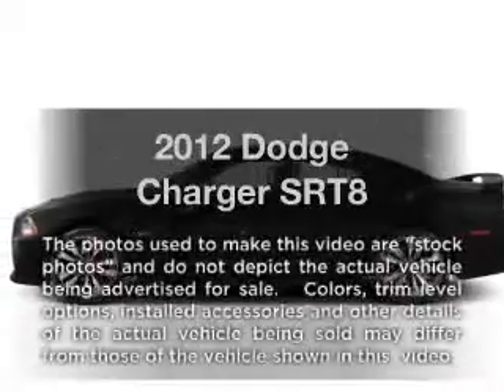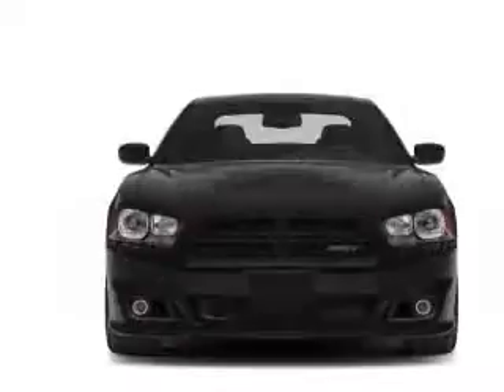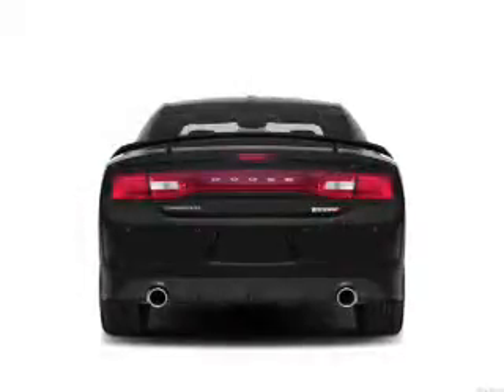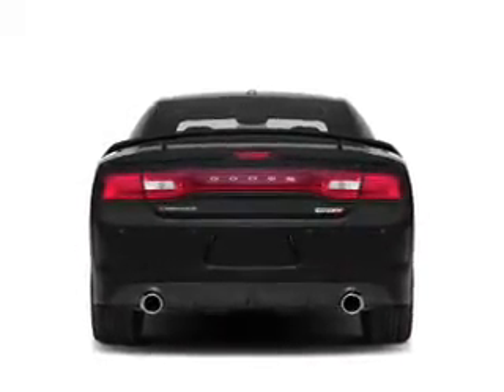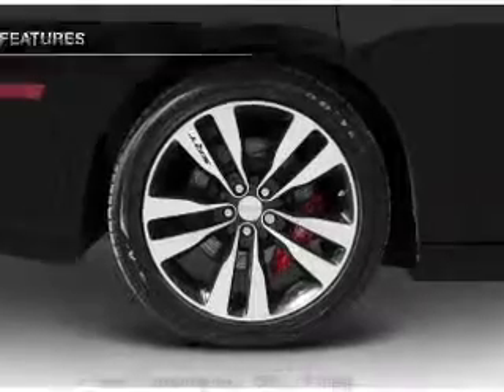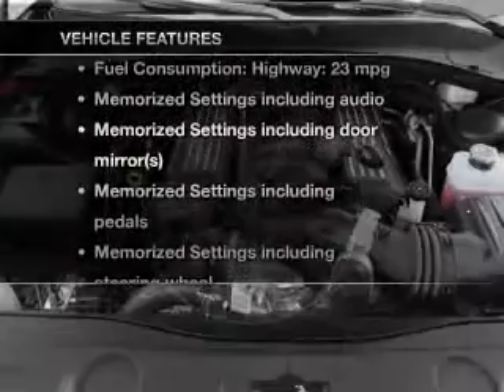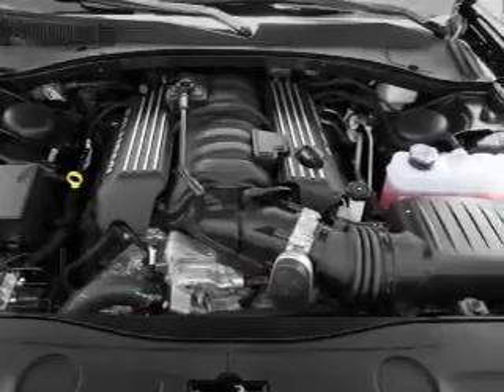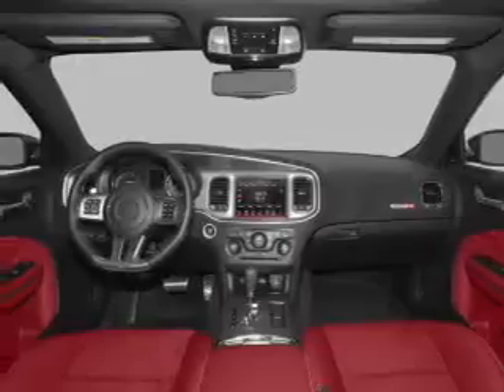2012 Dodge Charger - Little Rock AR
Year: 2012
Make: Dodge
Model: Charger
Trim: SRT8
Engine: 6.4 liter 8 cylinder 16 valve
Transmission: 5-Speed Automatic
Color: Pitch Black
Mileage:
Address:
4600 South University Ave